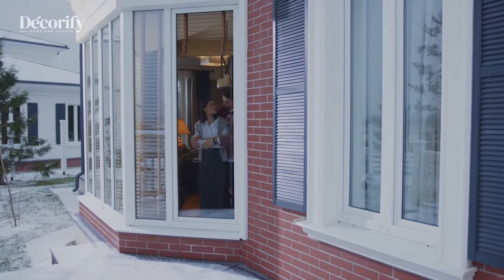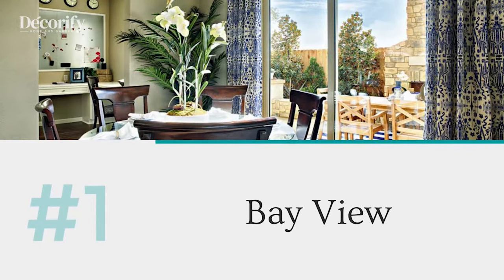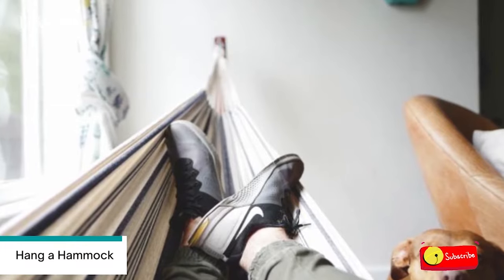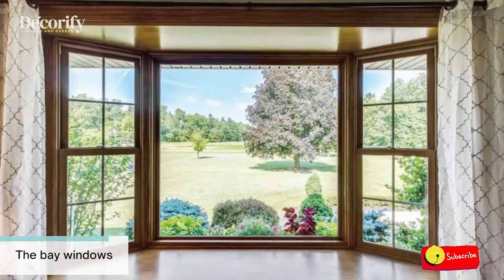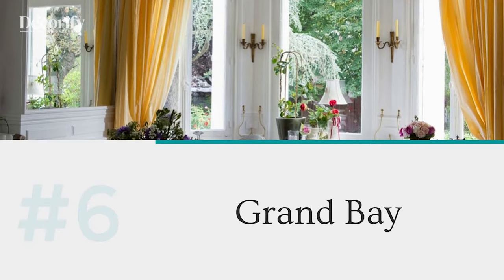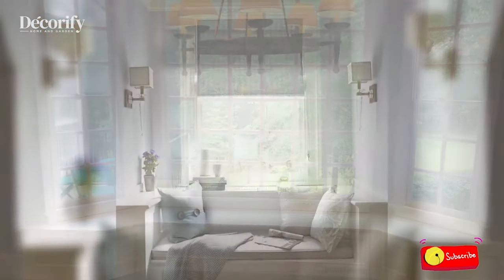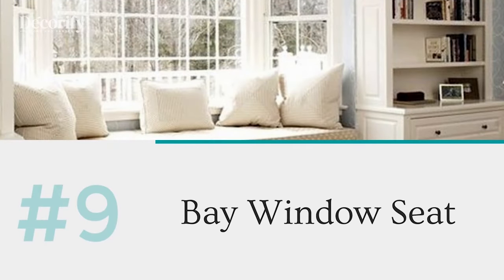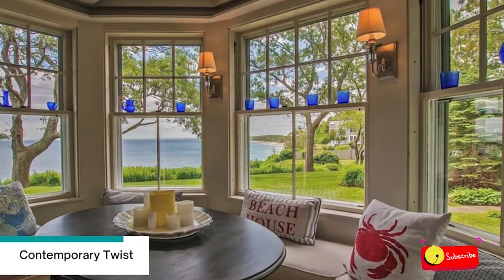10 Bay Windows Ideas 💡 Make your Bay Windows still in Style 👌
Hi everyone! Welcome back to Decorify Home Garden. This time I would like to share about 10 Bay Windows Ideas to make your Bay Windows still in Style.

⏱ Timestamp
00:00 Intro
00:51 10 Bay Windows Ideas
05:58 Outro